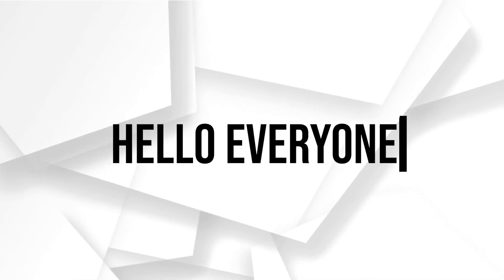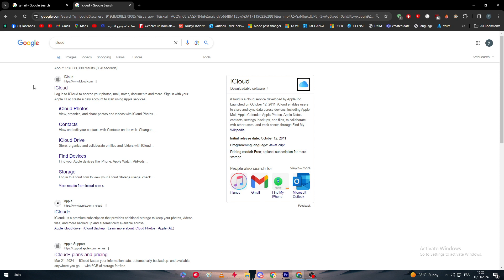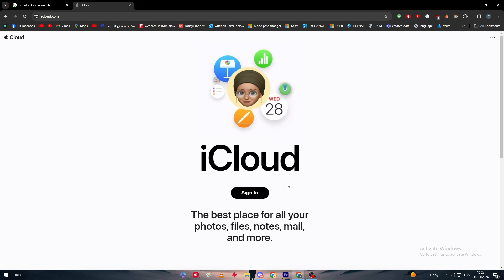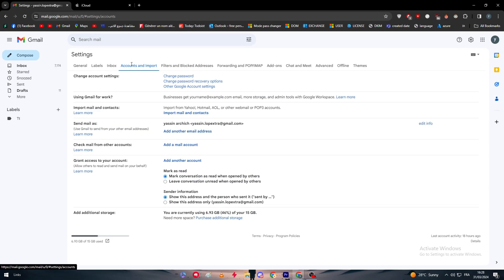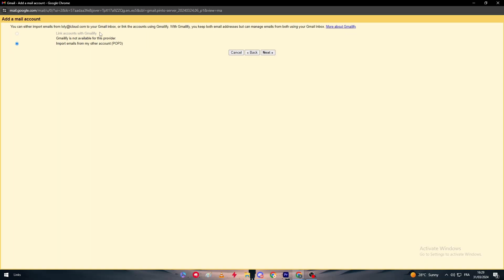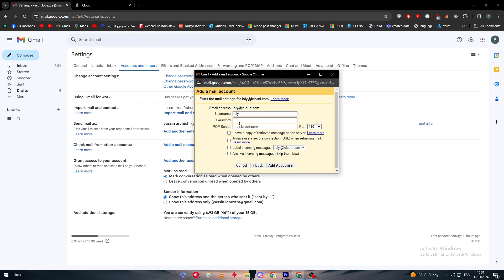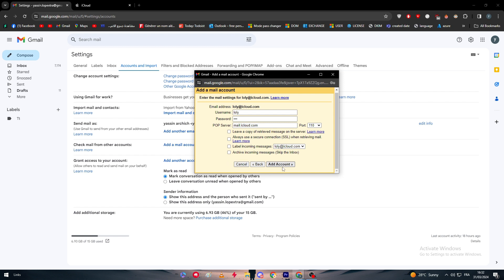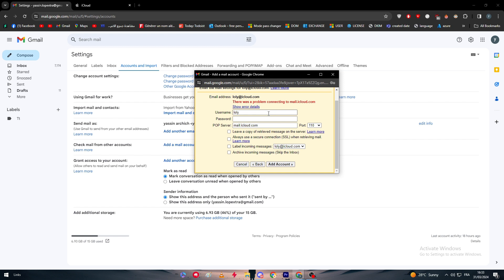How To Connect Gmail To iCloud 2025! (Full Tutorial)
Today we talk about connect gmail to icloud,icloud,how to connect gmail to icloud,apple icloud email on android